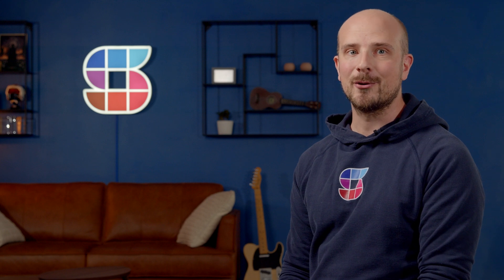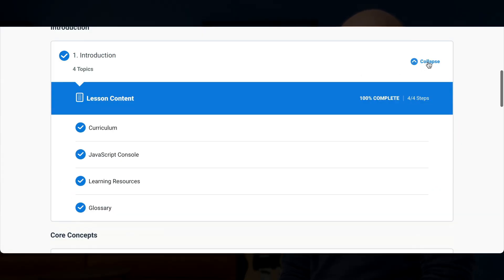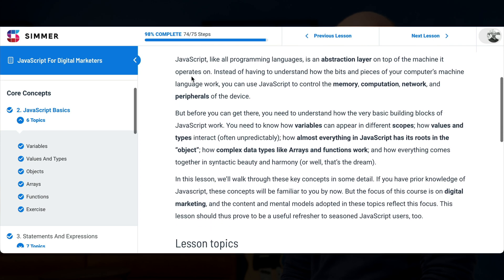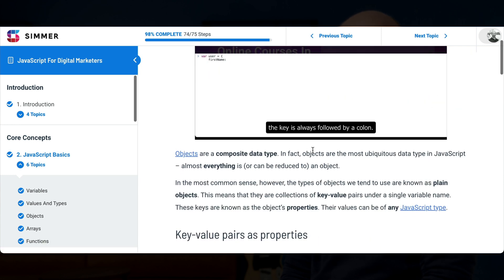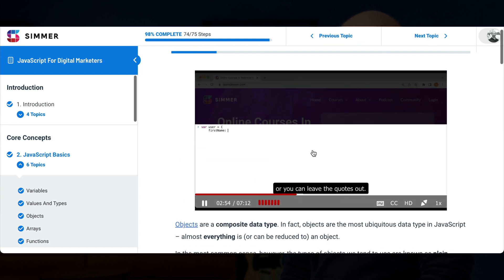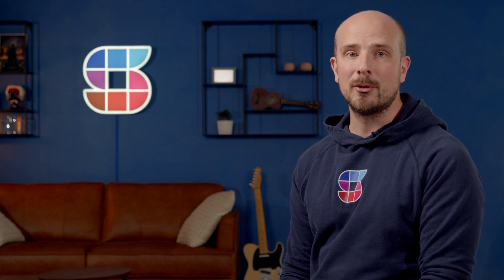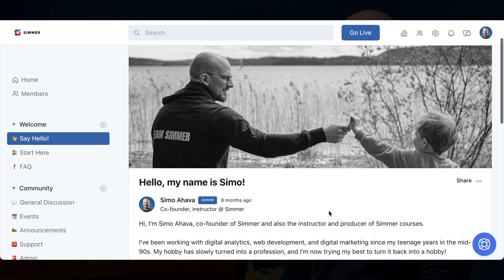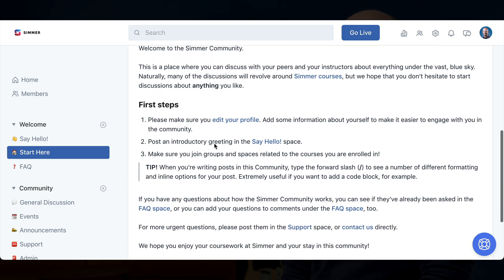JavaScript For Digital Marketers – Online Course By Simmer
Welcome to JavaScript For Digital Marketers.

For the longest time, JavaScript has been the most important programming language to learn for professionals working on the World Wide Web. This includes the countless digital marketing experts whose job it is to design, serve, and measure campaigns for various products and services.

However, the barrier to learning JavaScript has always been high. The language started as a complement to the other tools of the web design stack (HTML and CSS), and soon evolved into a full-blown, full stack, comprehensive, and ubiquitous programming language suite in its own right.

For many, learning JavaScript became more about learning how to search StackOverflow (or similar forums). Additionally, JavaScript is so huge that it’s difficult to know just where to start and, importantly, where to stop. This is particularly true in digital marketing, where use cases can range from the simple (accessing some value stored on the page) to complex (building an analytics suite).

For this reason, we created this course at Simmer. We wanted to create a resource designed specifically with digital marketers in mind.

However, JavaScript itself doesn’t know what a “digital marketer” is, and there are no dedicated methods or variables or APIs (by the way, all of these terms are explained in the course) for these “digital marketers”. So even if you’re not a digital marketer, this course is suitable for you, as we learn patterns and tools that are useful for anyone.

JavaScript is a wonderful language, full of “a-ha” moments that mutate frustrations into solutions and struggles into takeaways.

RESOURCES
⭐ JavaScript For Digital Marketers

OTHER LINKS
🔗 Simmer Newsletter